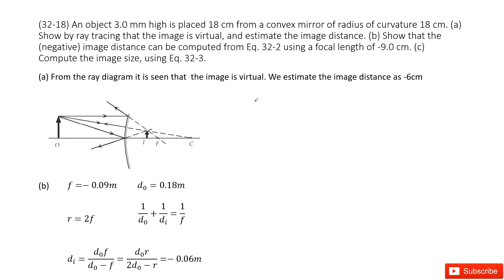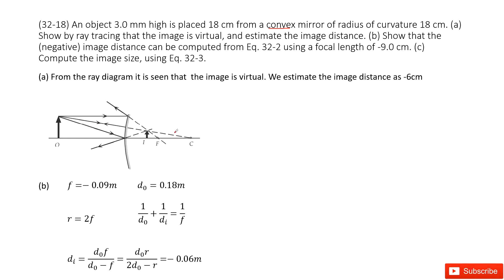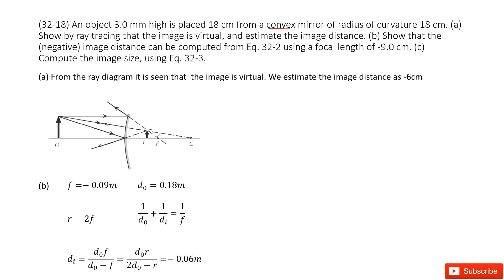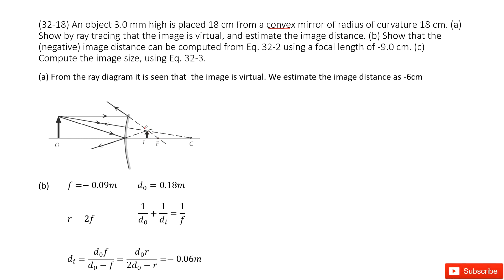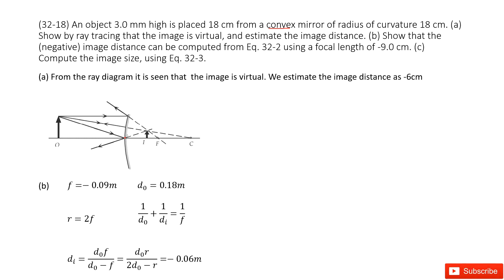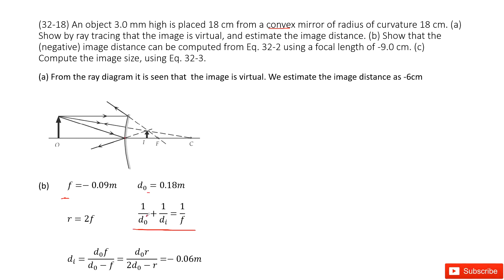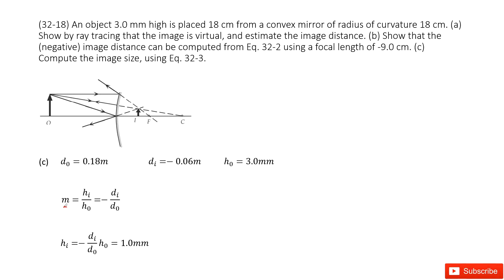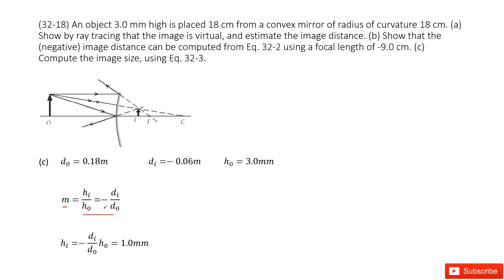(32-18) An object 3.0 mm high is placed 18 cm from a convex mirror of radius of curvature 18 cm. (a)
(32-18) An object 3.0 mm high is placed 18 cm from a convex mirror of radius of curvature 18 cm. (a) Show by ray tracing that the image is virtual, and estimate the image distance. (b) Show that the (negative) image distance can be computed from Eq. 32-2 using a focal length of -9.0 cm. (c) Compute the image size, using Eq. 32-3.